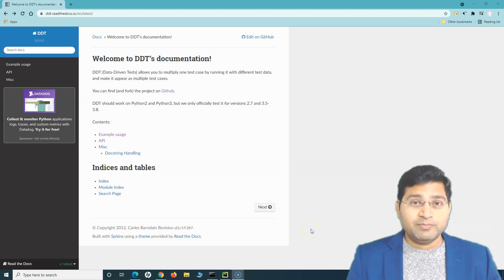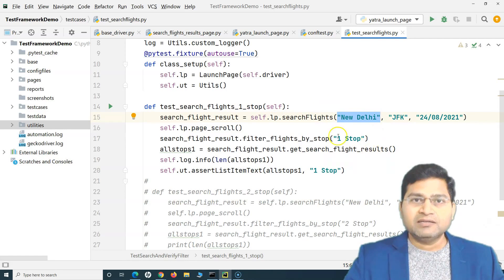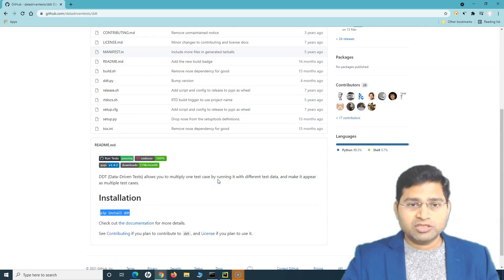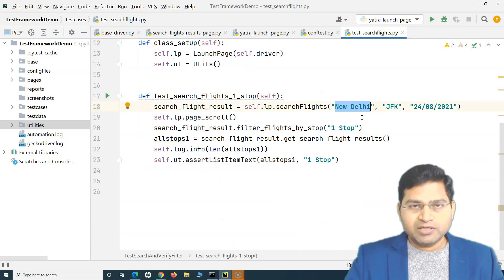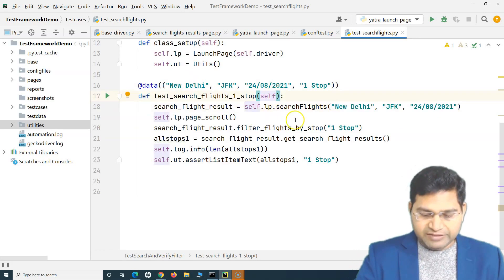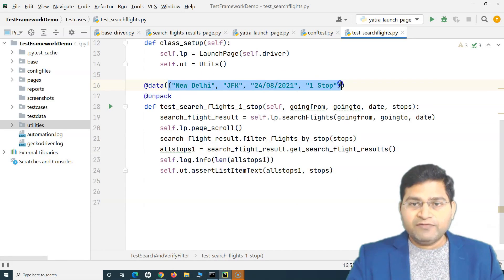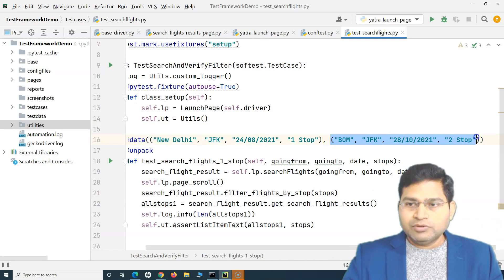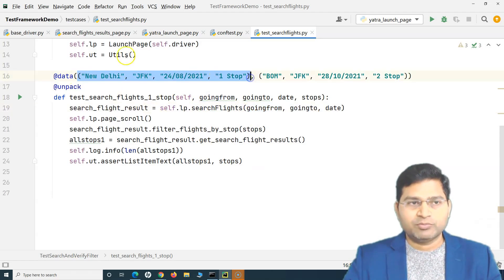Selenium Python Tutorial #61 - Data Driven Testing in Selenium using DDT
In this Selenium Python Tutorial, we will learn how to perform data-driven testing in selenium using DDT. Python DDT module is used to easily perform data-driven testing in selenium python. This video will help you understand why separating data from your tests is important and how we can data drive our selenium python script using the DDT module in Python.